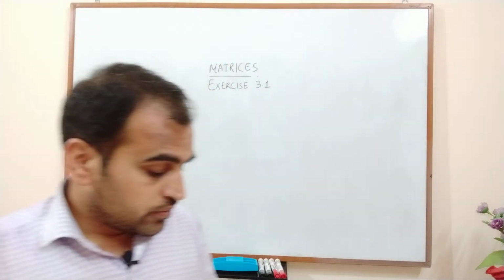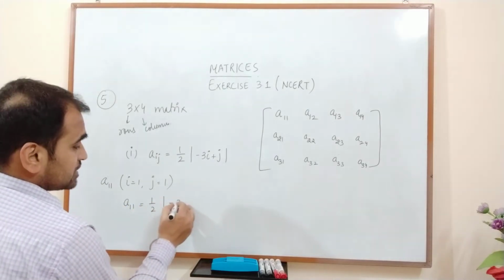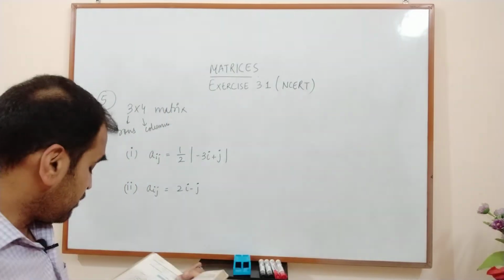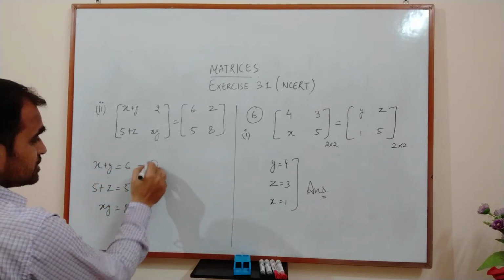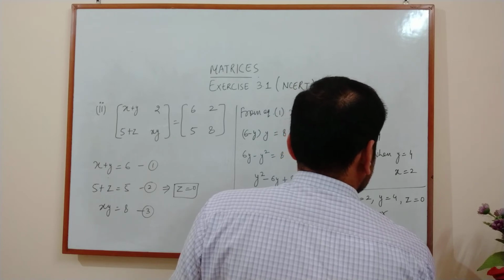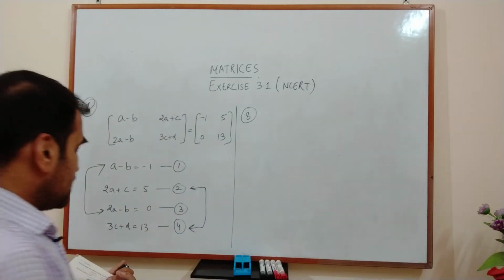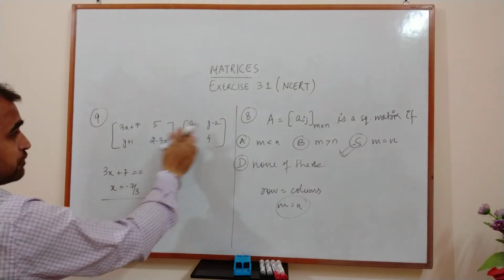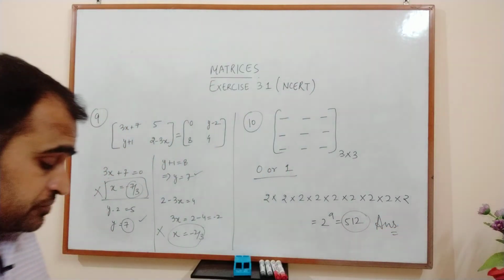(L-4) CLASS 12 || Matrices || Exercise 3.1|| Q5 to Q10 || CBSE | IIT JEE || PART-4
This video is all about Exercise 3.1 Q 5 to Q10
For any query related to matrix you can comment.

Through this channel students can learn math tricks and problem solving. This channel covers almost all the question from NCERT and JEE. Students can ask their doubts 24x7.
Wish you all a very bright future ahead.